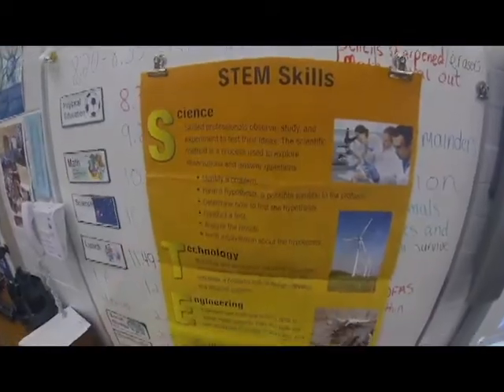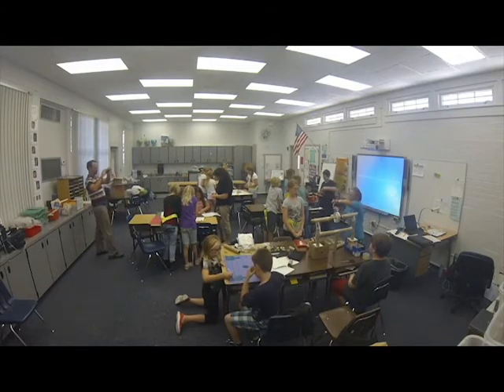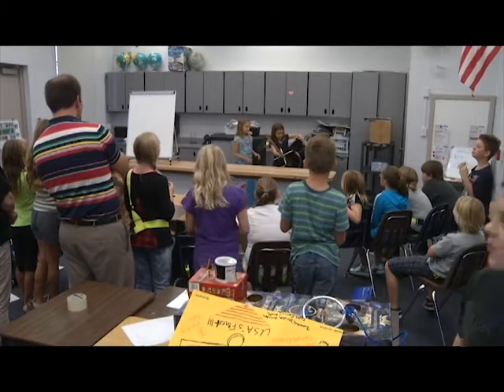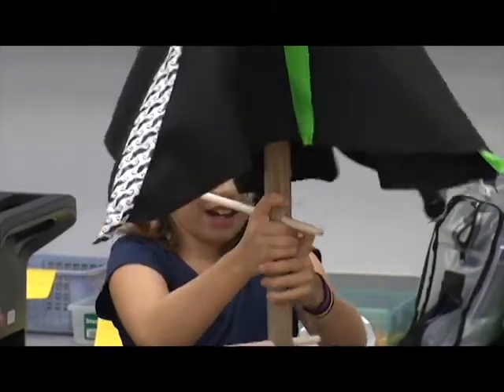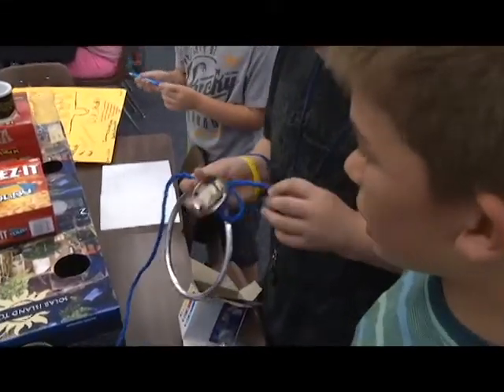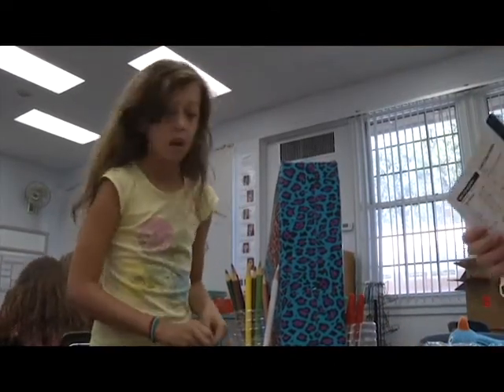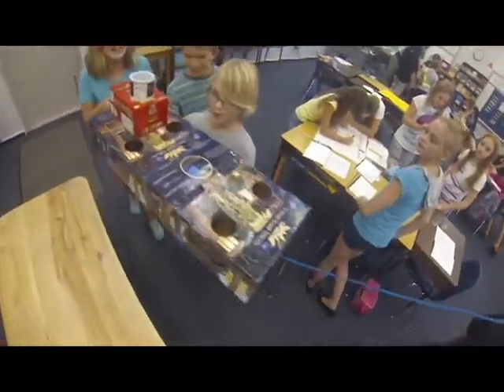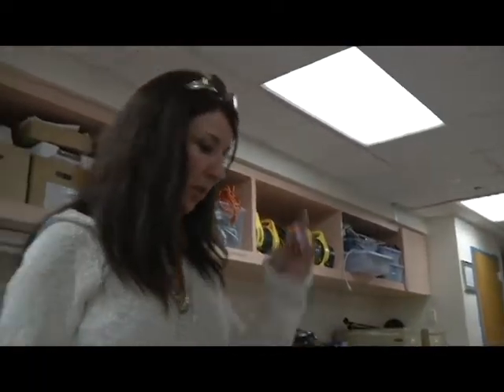Science Rocks 2015-Anona Elementary STEM Academy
Science Rocks Pinellas-Season 2 Episode 5 we visit Anona Elementary STEM Academy